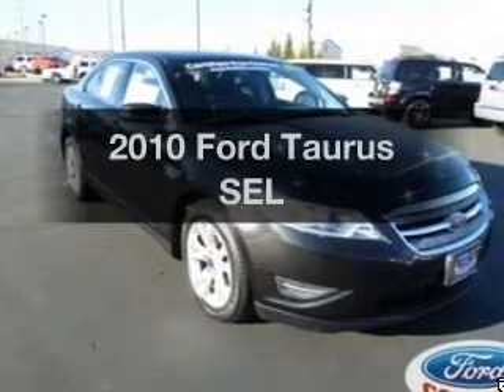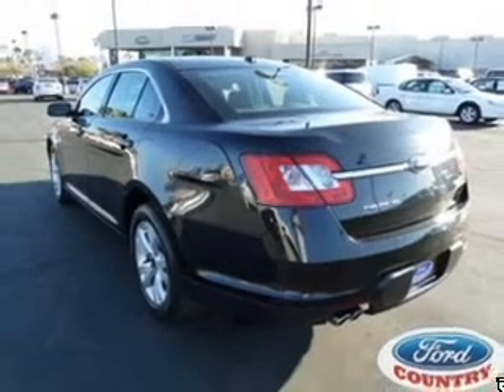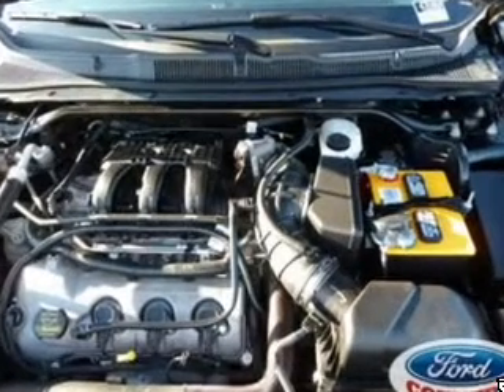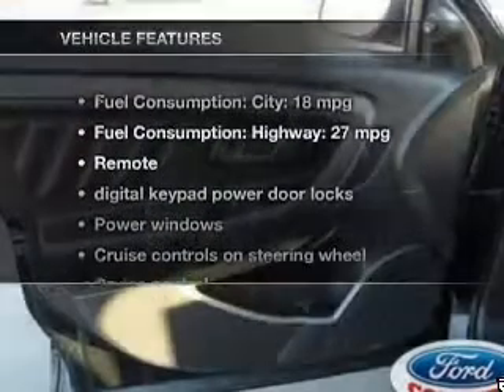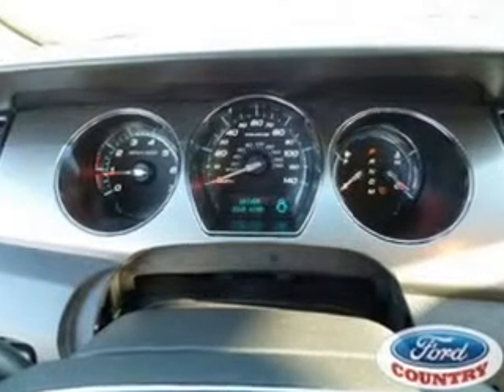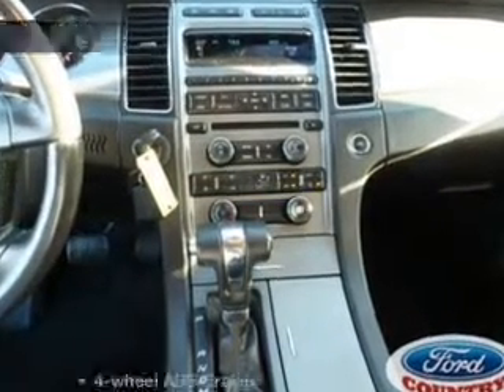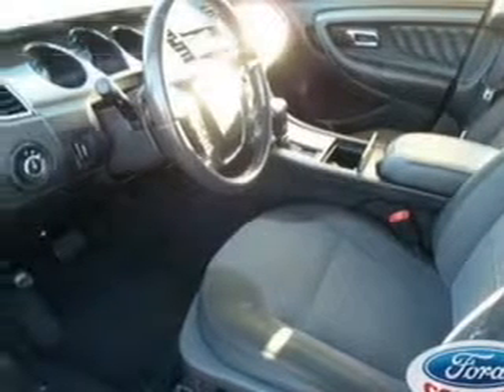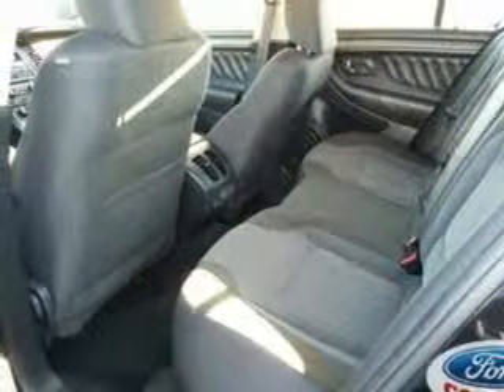2010 Ford Taurus - Henderson NV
Year: 2010
Make: Ford
Model: Taurus
Trim: SEL
Engine: 3.5 liter 6 cylinder 24 valve
Transmission: 6-Speed Automatic
Color: Tuxedo Black Metallic
Mileage: 73226
Address:
280 N Gibson Road